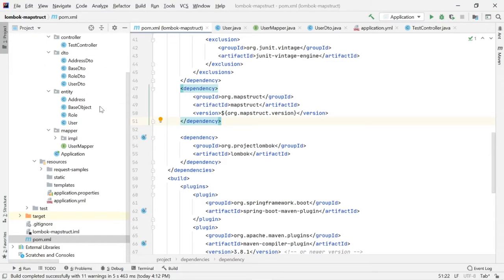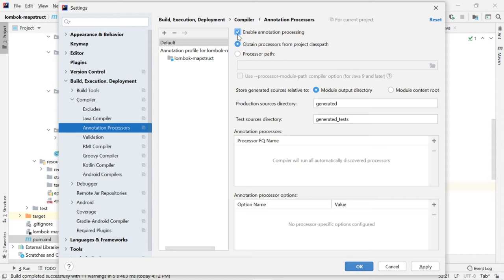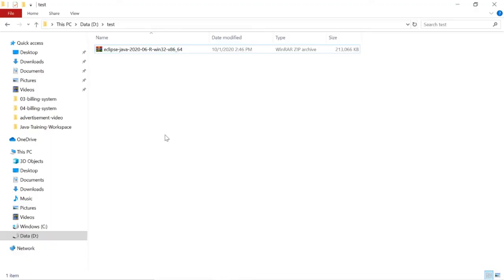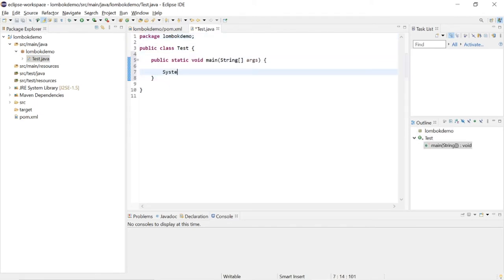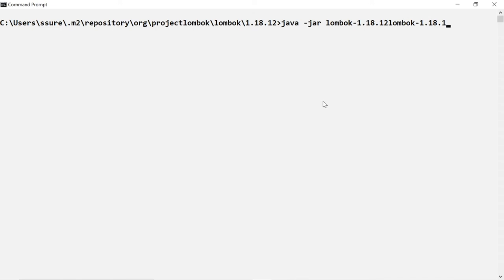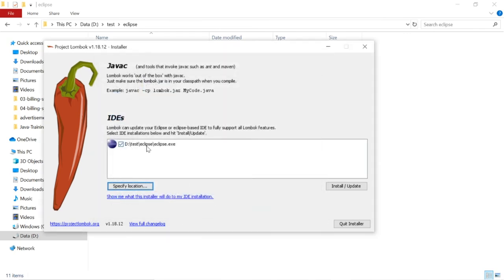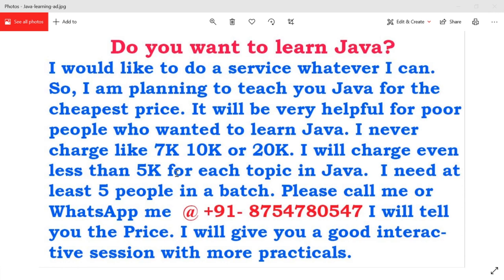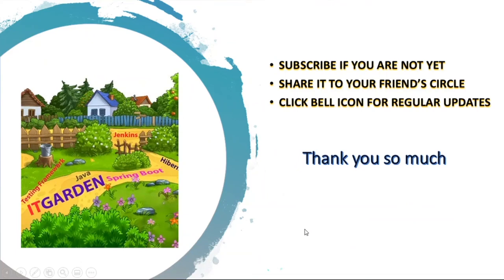Lombok configuration in intellij , Eclipse and STS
This video explains how to setup Lombok in Eclipse, IntelliJ, and STS. Please watch this 15 minutes full video. Lombok is a library using that we can generate the setter/getter/constructor at runtime. We don't have to generate setter/getter/constructor manually. Using Lombok we can avoid lots of Bilor plate code. In this video, I have explained very clearly how to setup Lombok in IntelliJ, Eclipse, and STS. Please watch this full video
Please watch this complete setup for how to configure Lombok in IntelliJ, eclipse, and STS